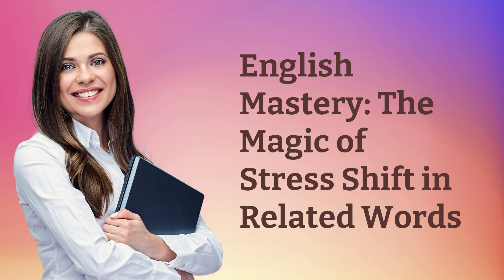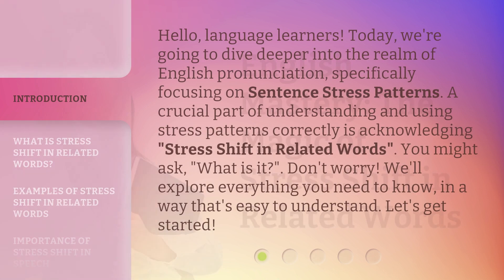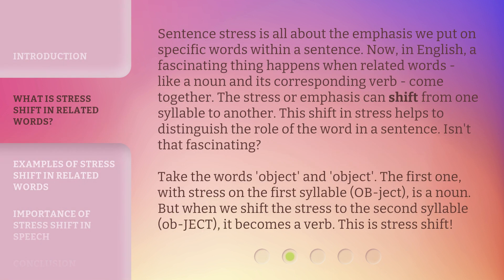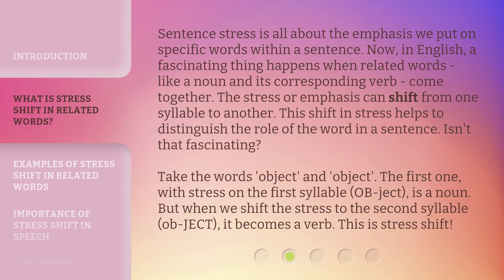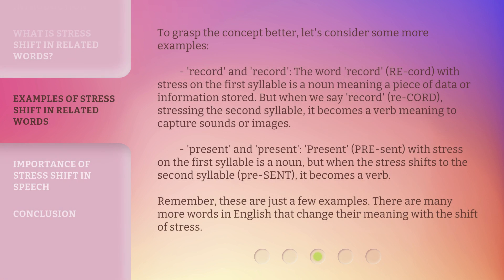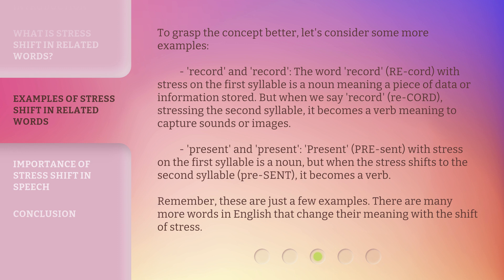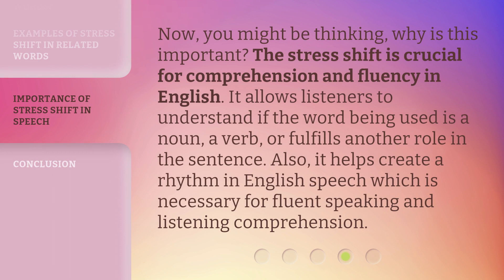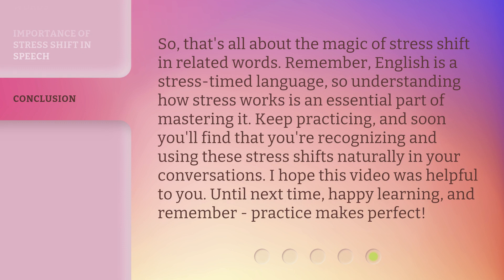English Mastery: The Magic of Stress Shift in Related Words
Mastering English Pronunciation: The Magic of Stress Shift in Related Words • Discover the fascinating world of English pronunciation and sentence stress patterns in this informative video. Learn about the concept of stress shift in related words, where the emphasis or stress can shift from one syllable to another, changing the word's role in a sentence. Explore examples and enhance your understanding of this important aspect of English pronunciation.

00:00 • Introduction - English Mastery: The Magic of Stress Shift in Related Words
00:40 • What is Stress Shift in Related Words?
01:27 • Examples of Stress Shift in Related Words
02:17 • Importance of Stress Shift in Speech